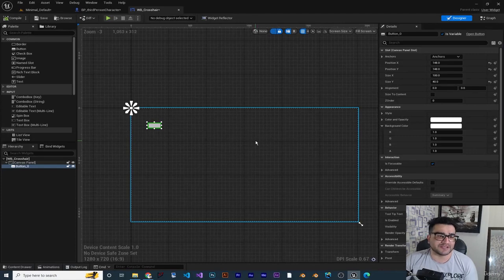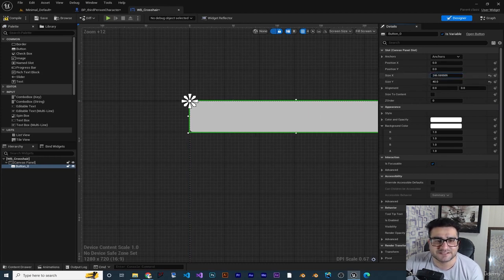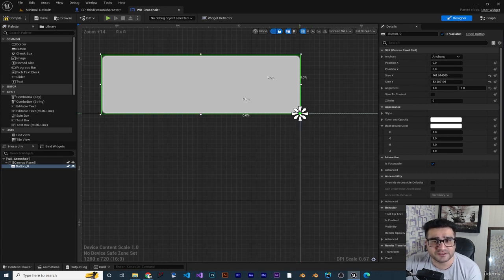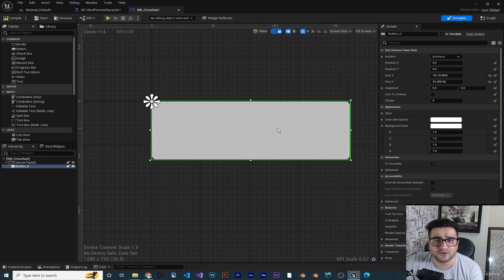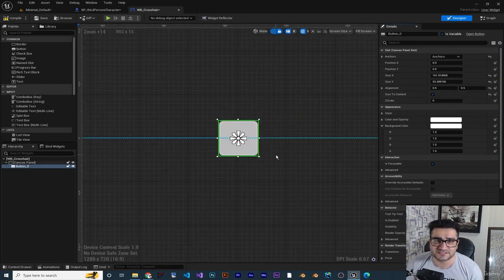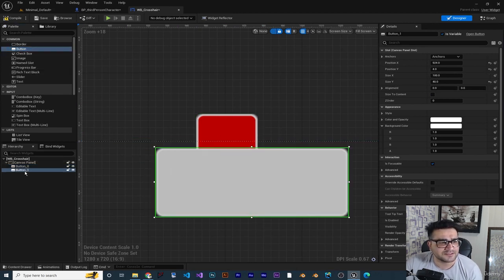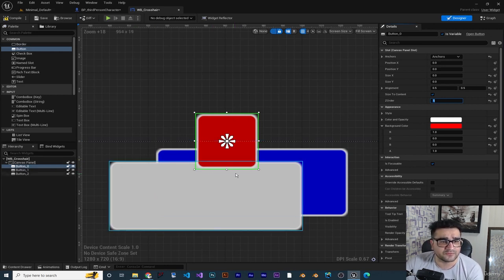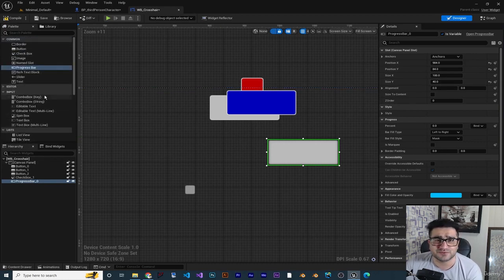3 81 Slot Setting